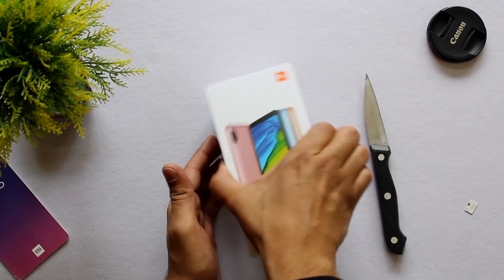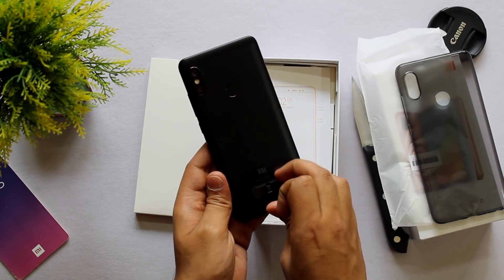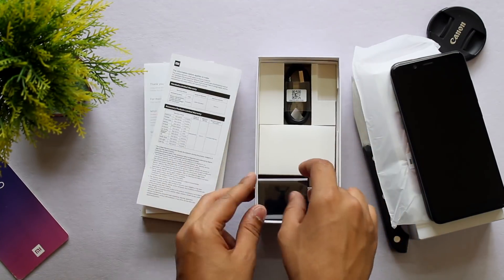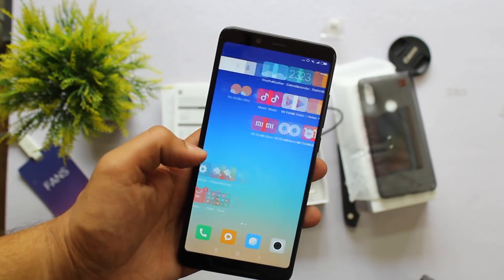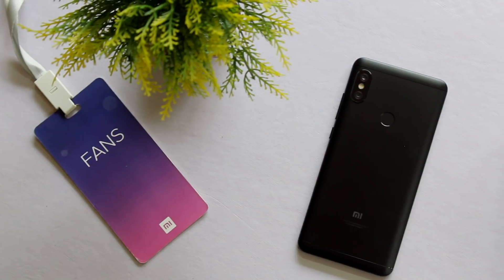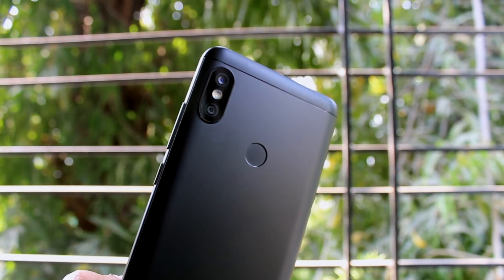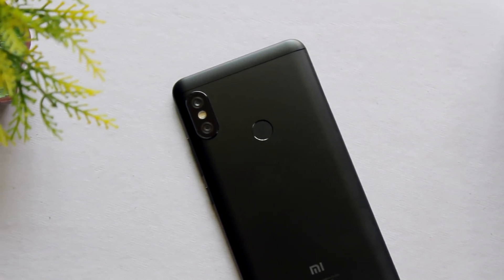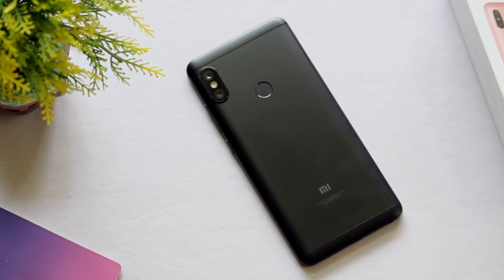Redmi Note 5 Pro Black Colour Unboxing & Impressions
1. Canon 1300D
2. E-Image Tripod
3. E-Image Fluid Head
4. Generic Lapel Mic
5. iPhone 7
6. Lens Hood
7. MacBook Air 13

4. Snapchat - @harsh2102